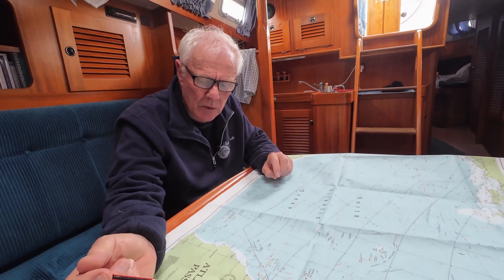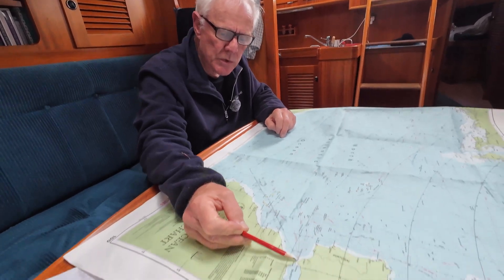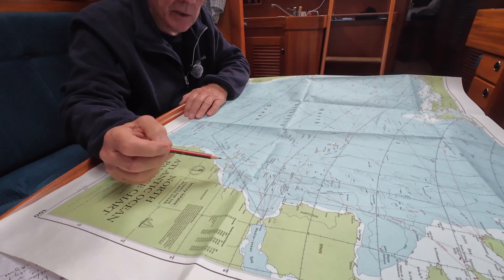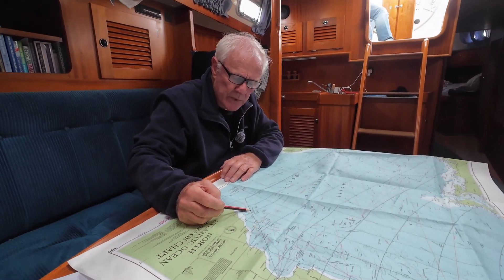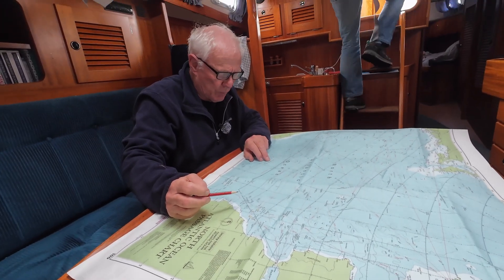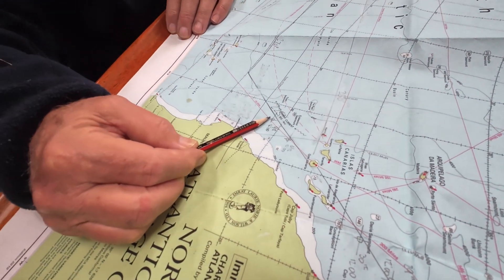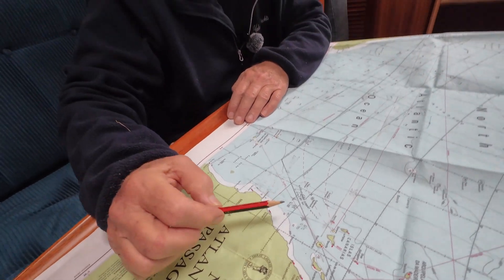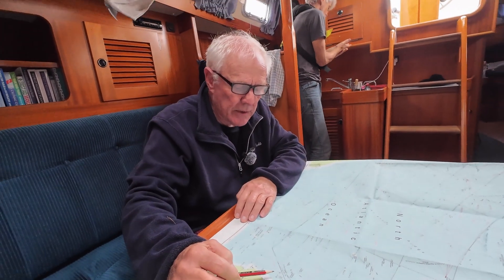Navigating the North Atlantic in the event of a total electronic failure - Technical Tuesdays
Skipper Dicky explains how they are using a North Atlantic Ocean Passage Chart to track their journey to St. Lucia, ensuring that even in the event of a total electronic equipment failure they will be able to navigate via conventional methods.